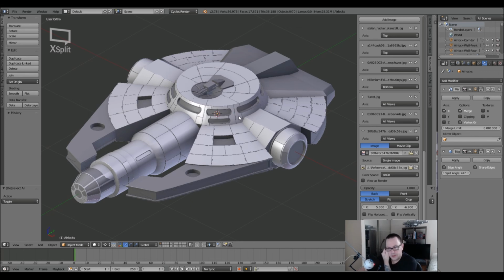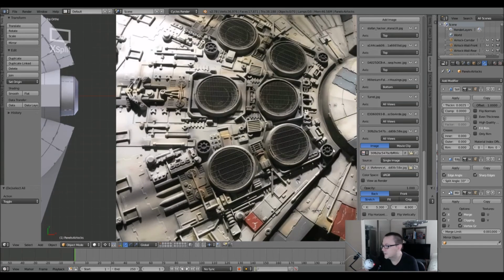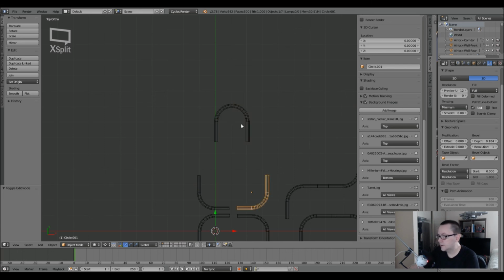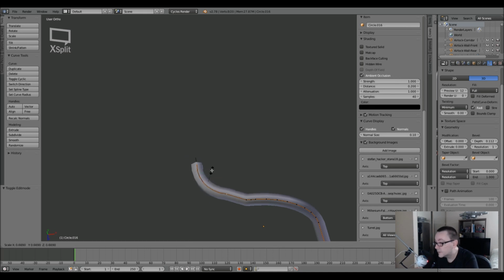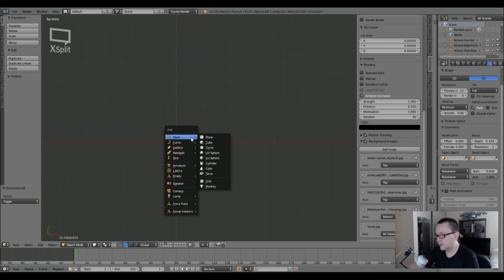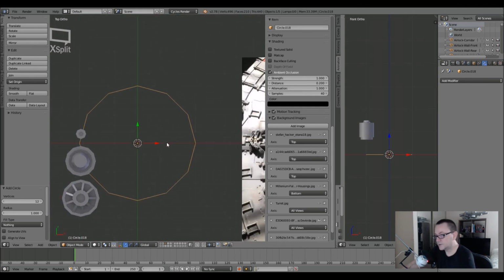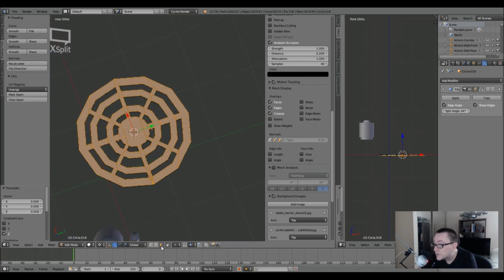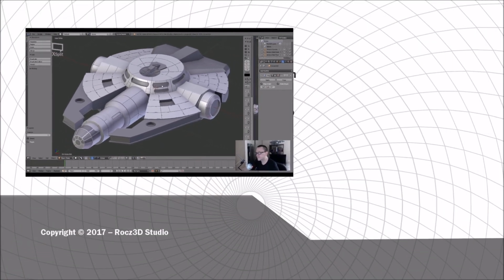Live Stream | Star Wars YT-2000 | Blender 3D Modeling | Ep. #11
I started to create detailing bits for the ship.

The purpose of this live stream series is to show the general 3D asset creation workflow in its raw and oftentimes tedious form.

My workflow is surely different from others. There are multiple ways to approach creating a 3D model. There is no single correct process or method.

I thought by sharing my process, you may catch on to some detail or way of doing something that can help you with your creative madness.

*Rocz3D Studio*

*Resources*

*Equipment*

Mic: Blue Snowball
Light: Cheap ring light
Camera: old Logitech c920
Laptop: ASUS TUF
Monitor: Old ASUS HD something or other